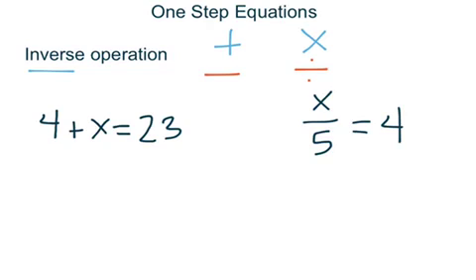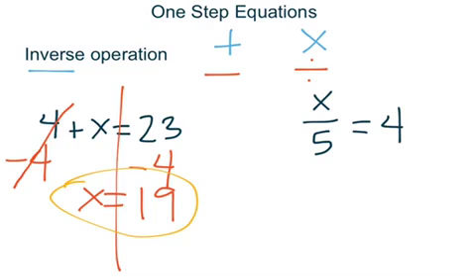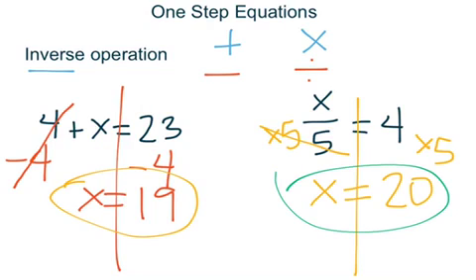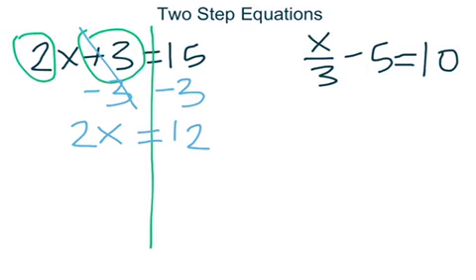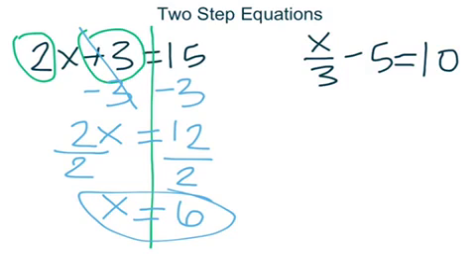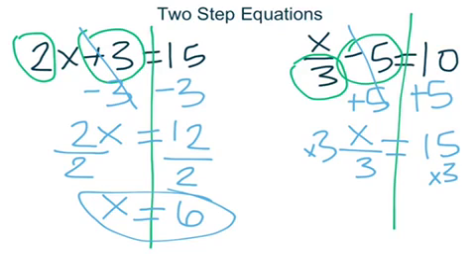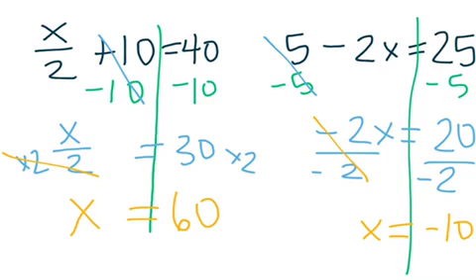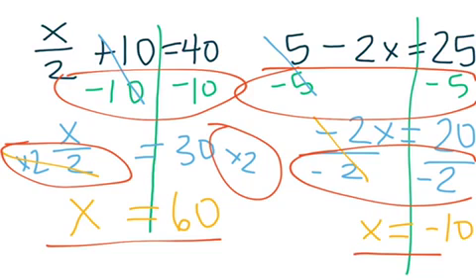One step equations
Reviewing one step equations